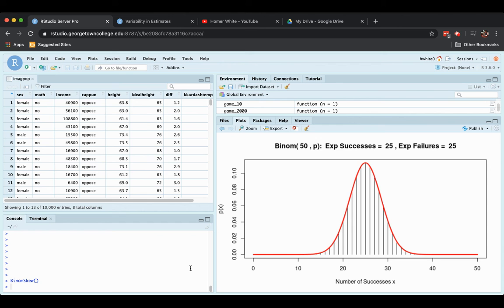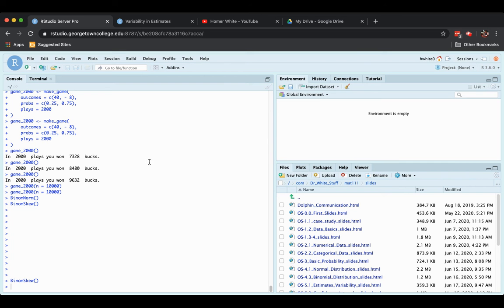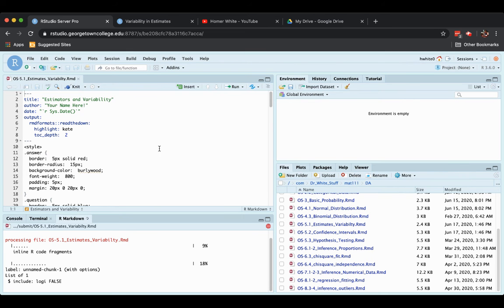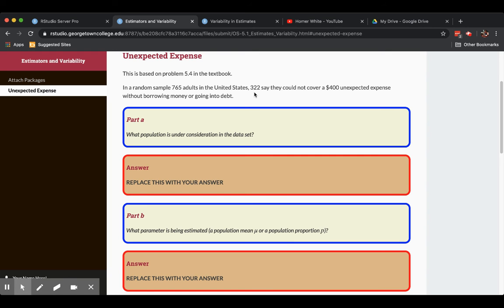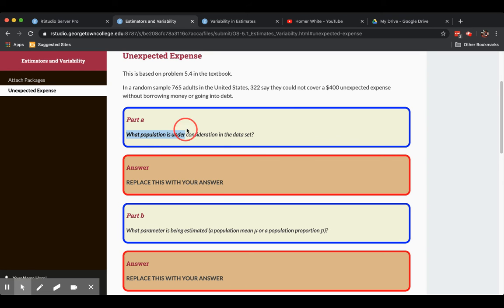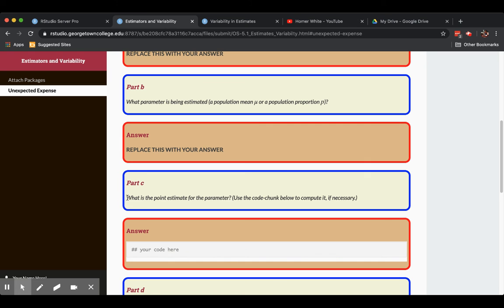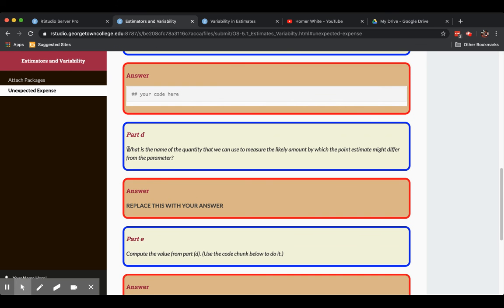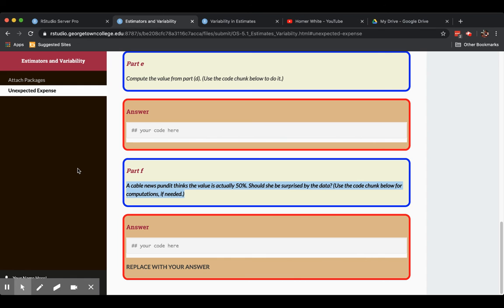OS-5.1 DA: Getting Started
Just some advice to get you started.